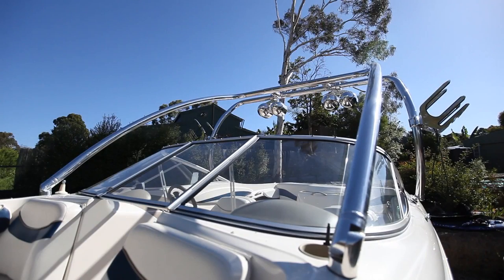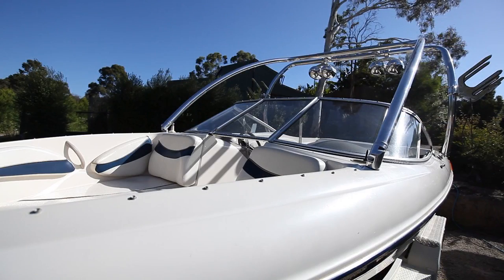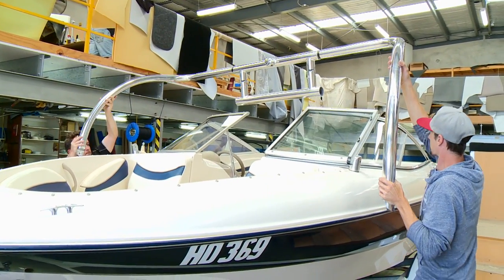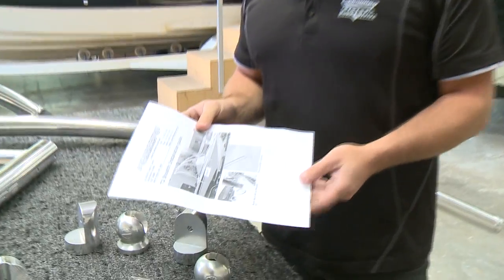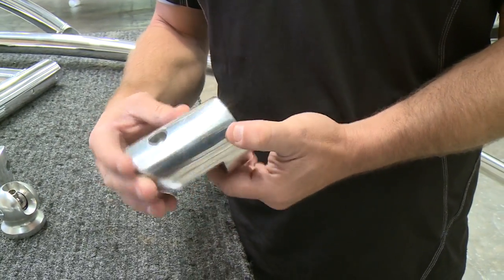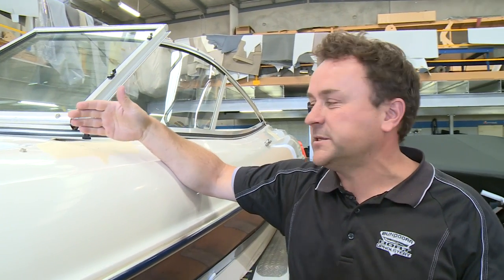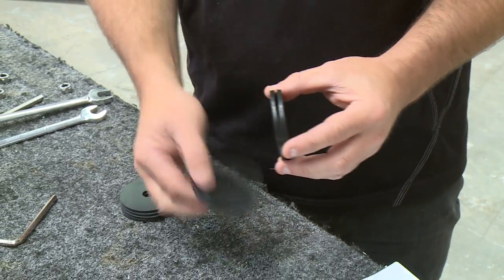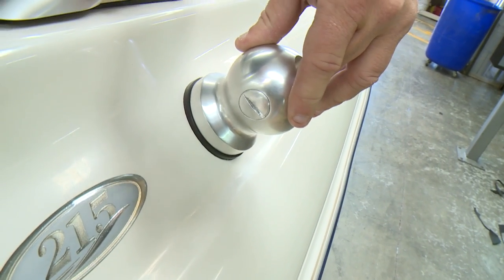All About Boats Fluidcore Tower